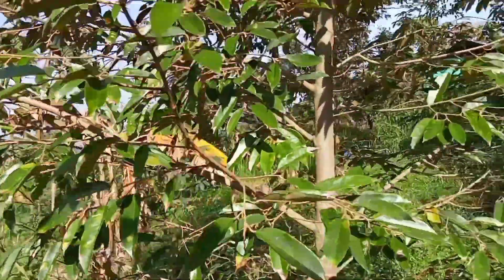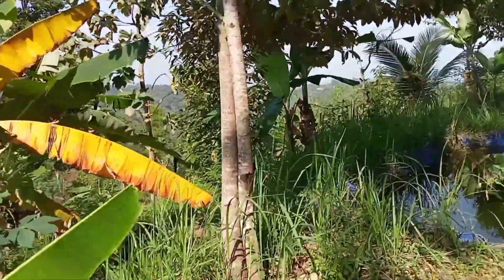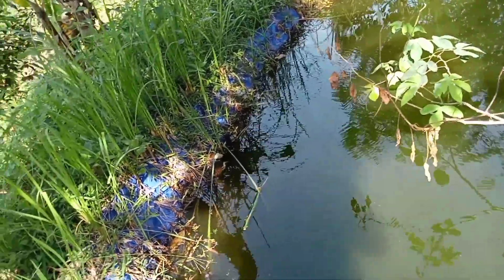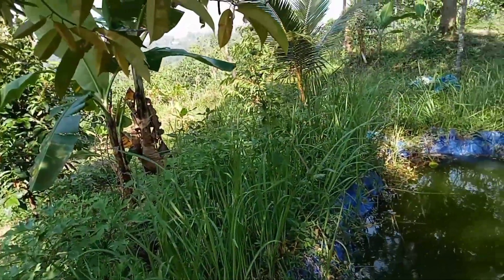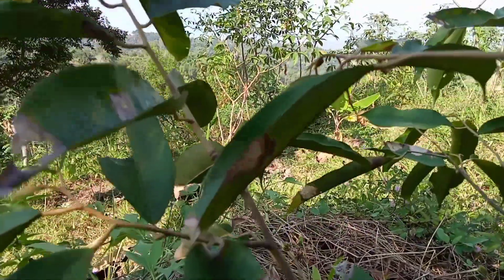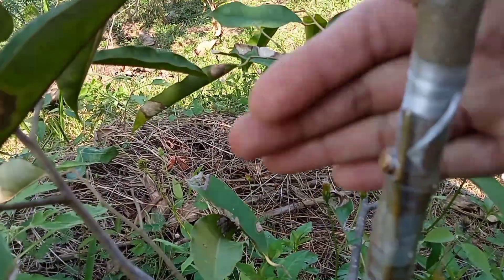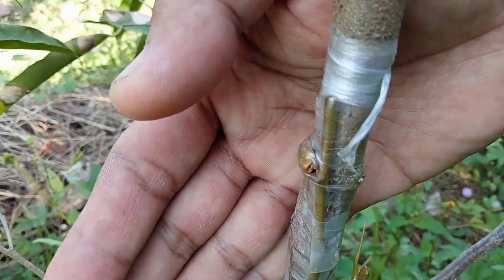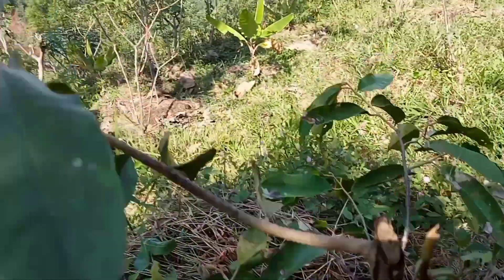Yang ditunggu akhirnya .✓ Usia 3 musim durian MONTONG berbunga musim ini ✓ ini pupuk & lahannya,.!?